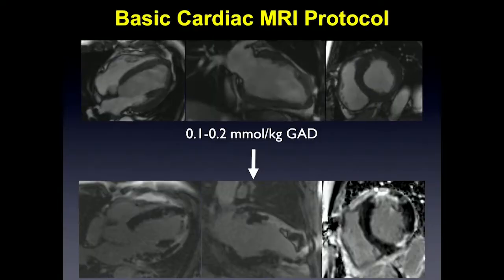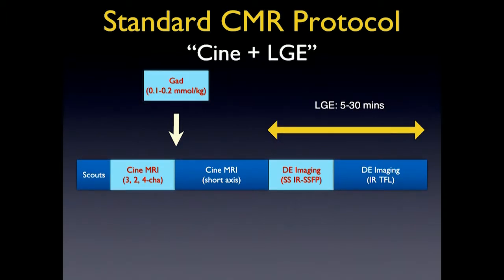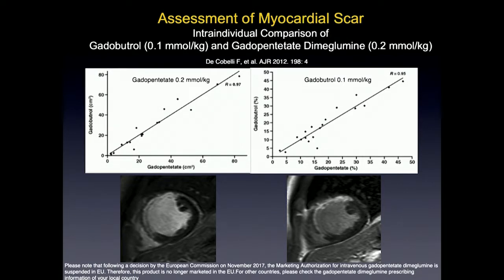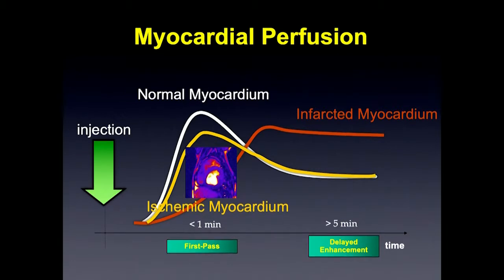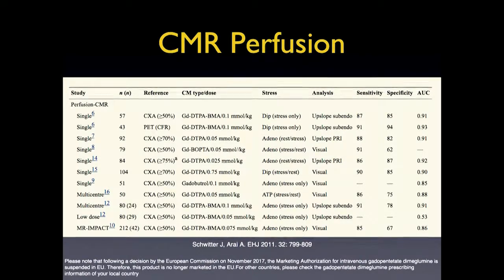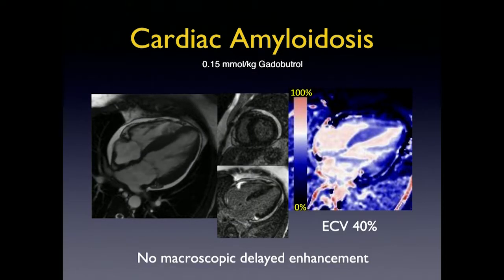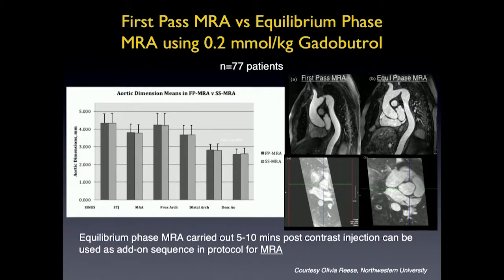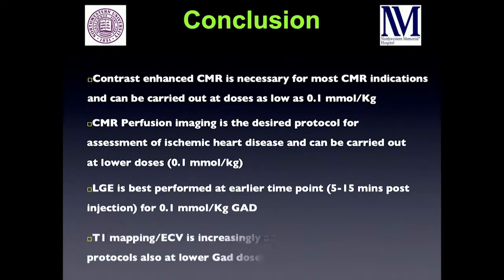SMRA 81 James Carr